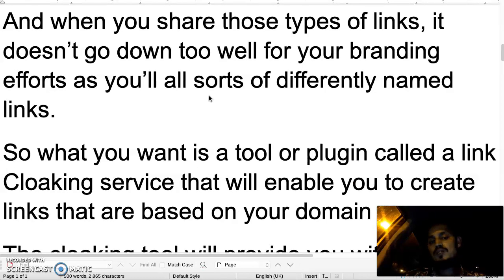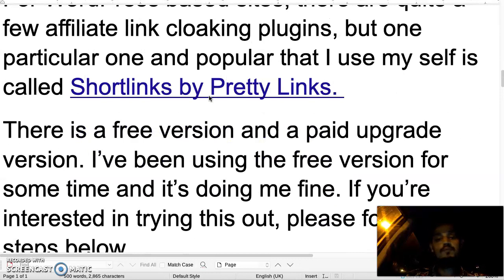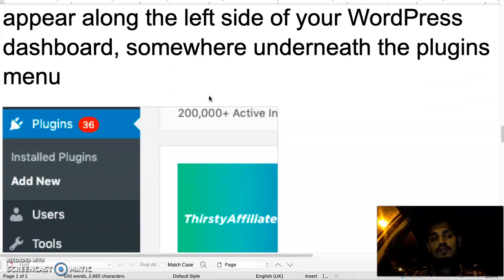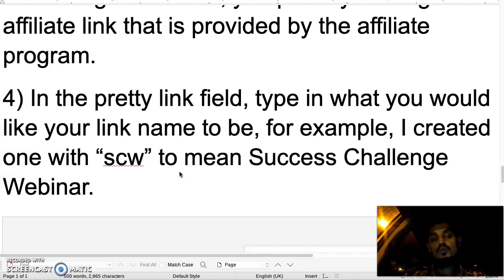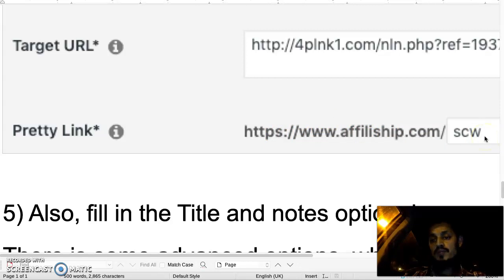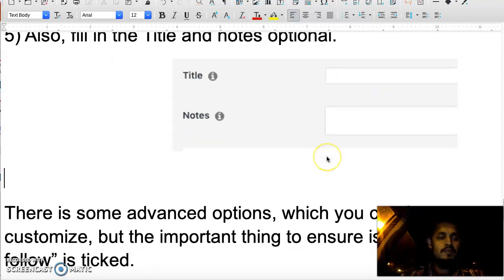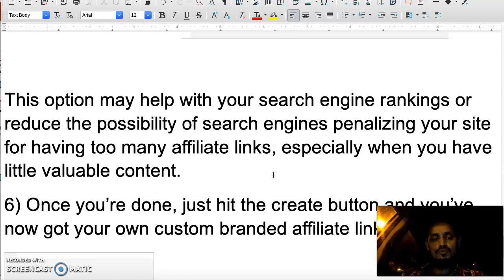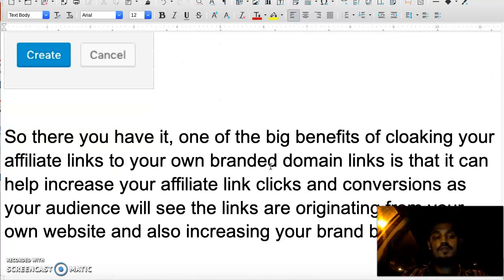Change Your Affiliate Links To Your Own Website Branded Affiliate Links in Wordpress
To learn how to earn an income online as an Affiliate Marketing Entrepreneur, for your free Affiliate Marketing Resources to help you start and grow your Affiliate Marketing Business.